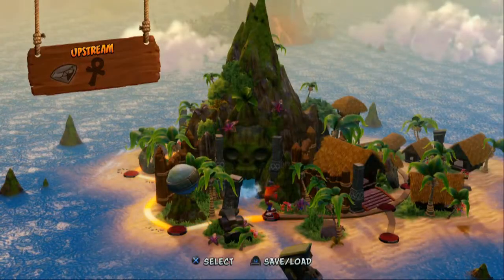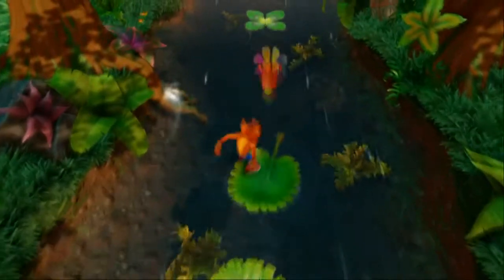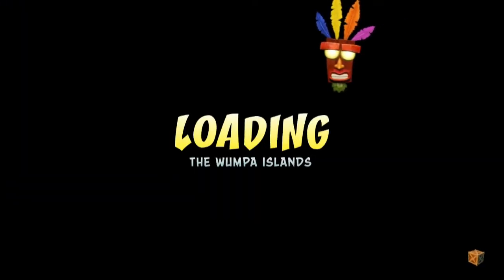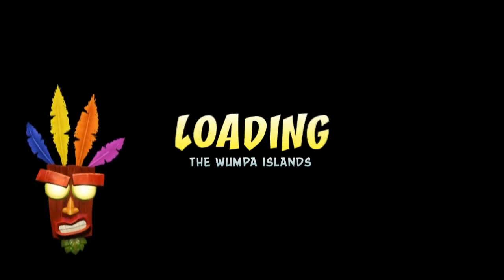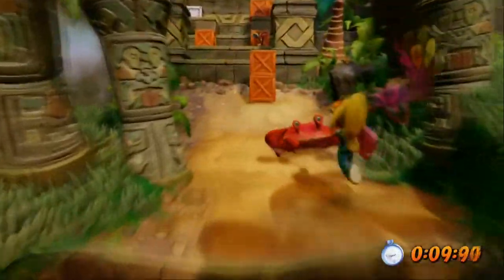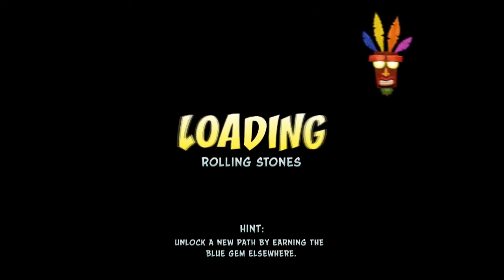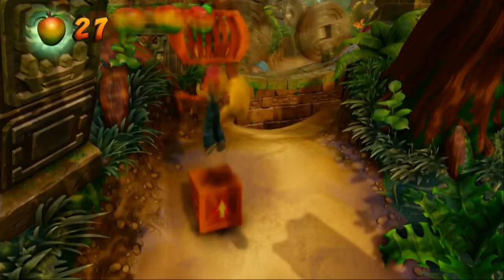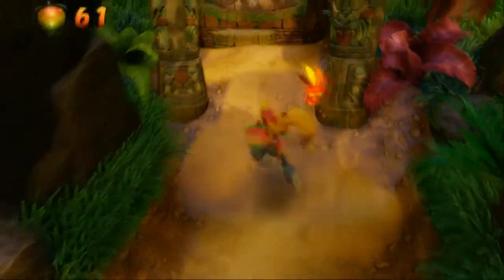Let's Play Crash Bandicoot N. Sane Trilogy -3- Coco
It's now Coco Bandicoot's N. Sane Trilogy